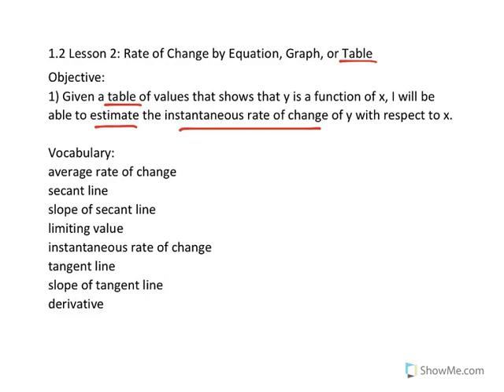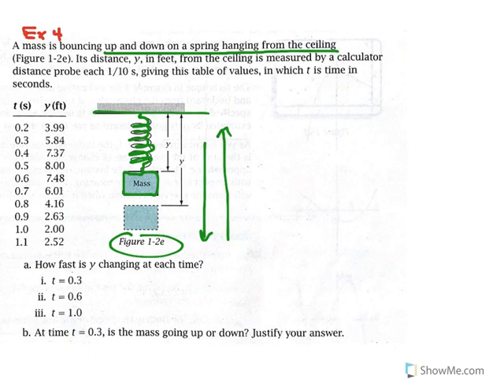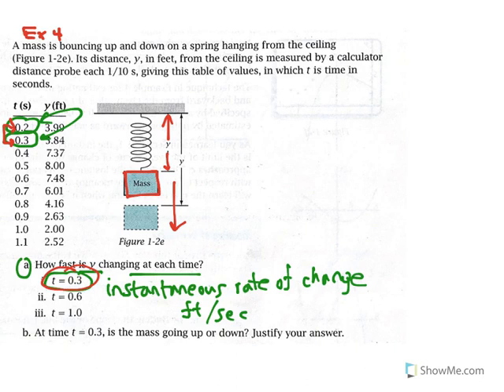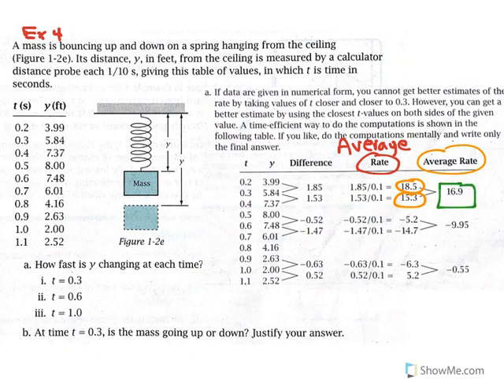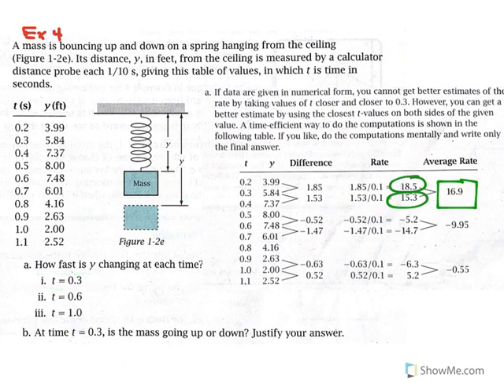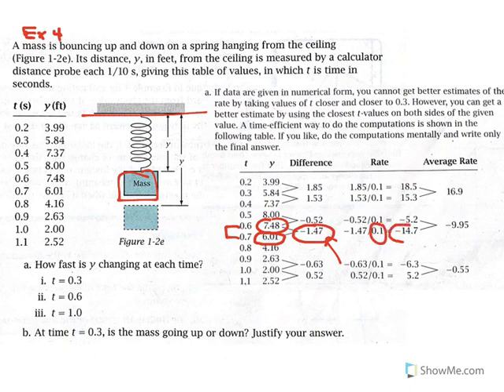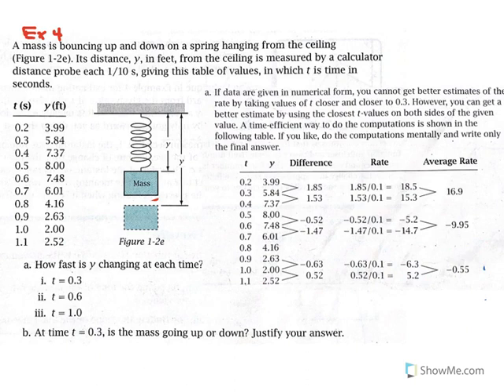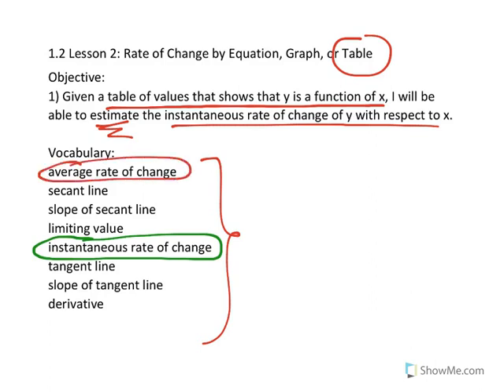1.2 Lesson 2: Rate of Change by Table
Rate of Change by Table
Lesson objective and vocabulary followed by...
1:23 Example
3:44 The Central Concept of the Example
10:45 Application of the Central Concept for Approximating the Instantaneous Rate of Change of y with respect to t at t=1.0
11:44 Interpretation of the Instantaneous Rate of Change